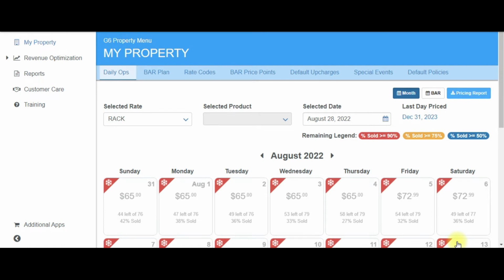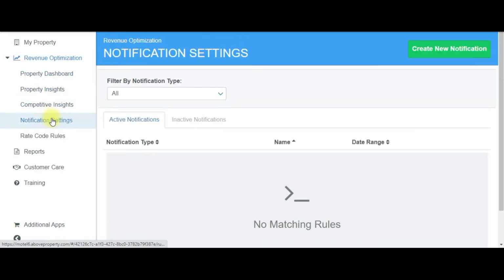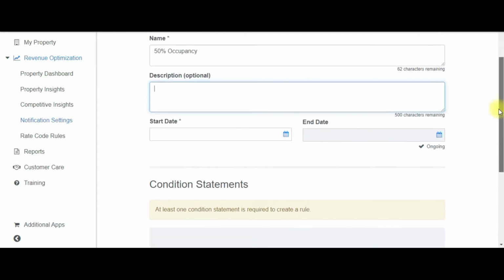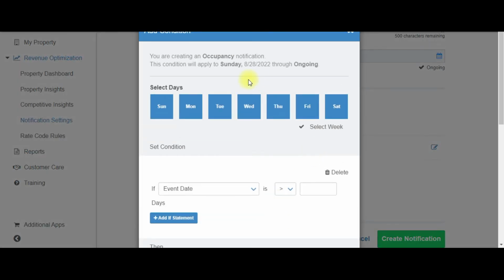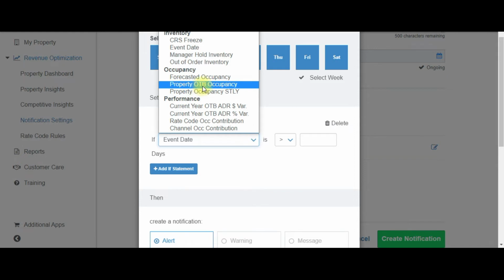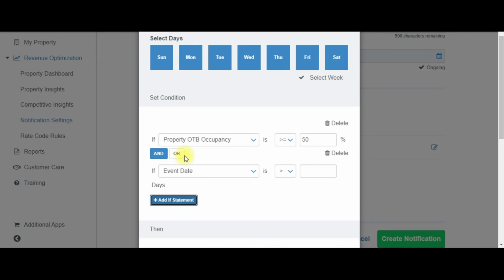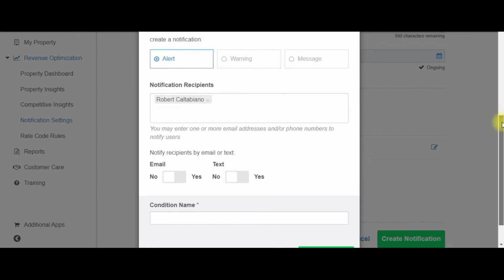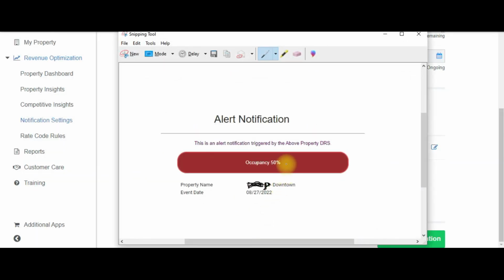G6 GROW Notifications another Time Saving Tip for Motel 6 operators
Notifications are a great feature of the G6 Hospitality Grow6 Revenue Management System and are often overlooked by Motel 6 owners and operators.

Notifications are easy to set up and will alert you by email and/or text that your Motel 6 or Studio 6 has hit a certain occupancy level.  Our step by step screen share video will show you how to set up notification in 5 minutes.

We have several years of experience working hotel pricing in several different areas of the U.S. We fully support the G6 Hospitality GROW6 Revenue Optimization system for Motel 6 and Studio 6 properties for a low monthly fee. We will work with your system daily to ensure your property is getting all the revenue boosting benefits that GROW 6 has to offer such increasing Average Daily Rate and stealing from your competition. Watch this short video to see the additional support we offer in addition to G6 Hospitality GROW6.